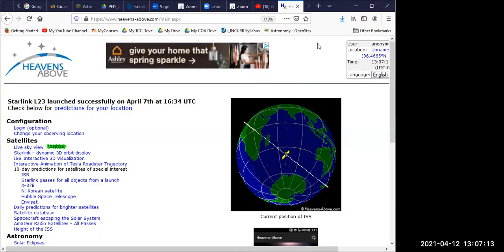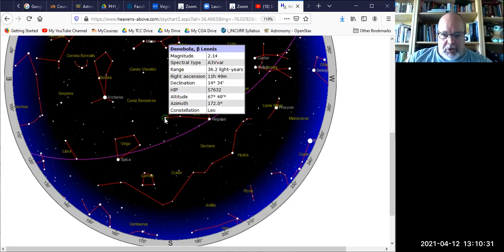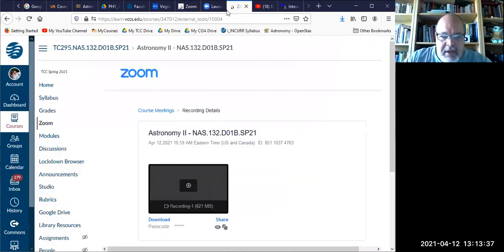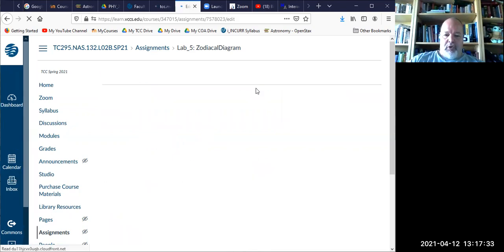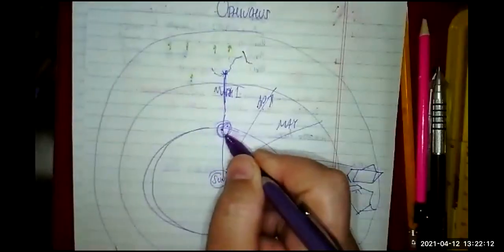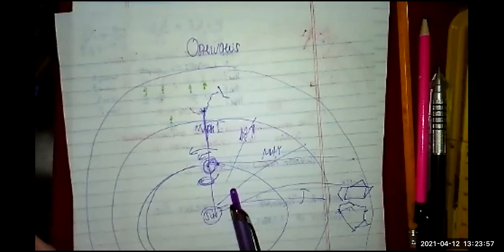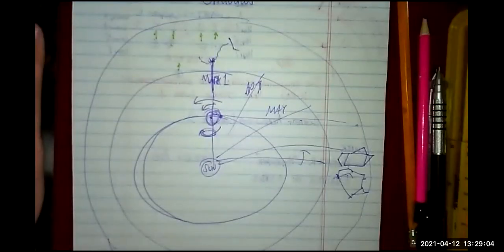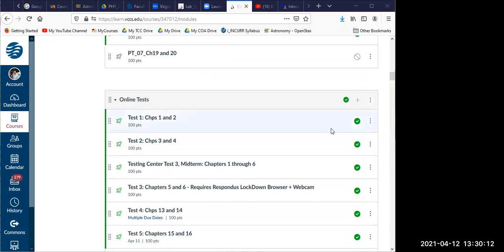Using Heavens-above.com to create a Zodiacal-Earth-Sun diagram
HeavensAboveZodiacal 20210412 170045 NAS 132 Lab 1490x728

In this video I introduced to how to use Heavens-above.com 's Interactive SkyChart to create a diagram from which we can see what constellation the Sun appears in during each month. The diagram can also be used to determine what constellation is due south at midnight on a particular day of the year, what constellation is just rising at sunset on a particular day...